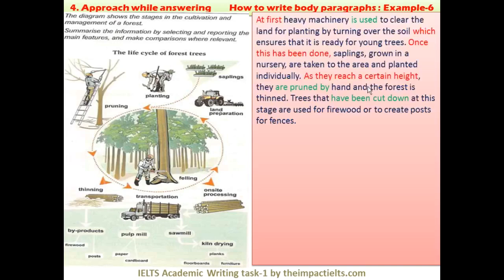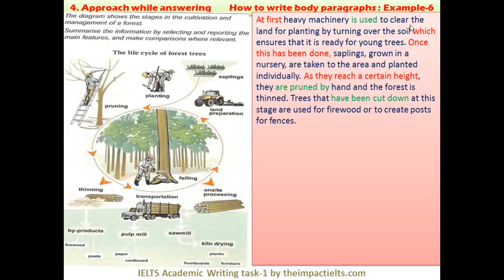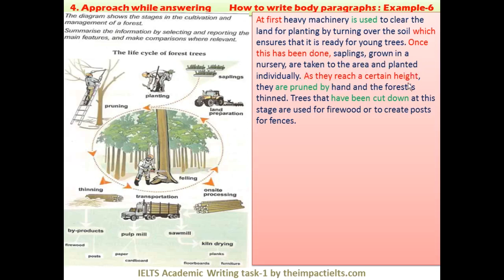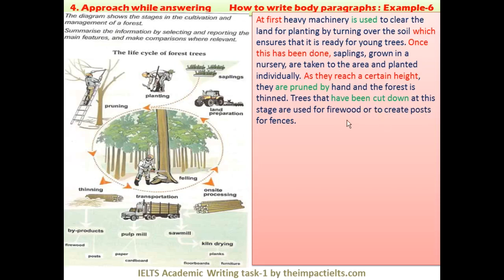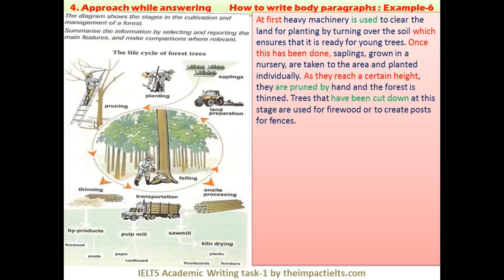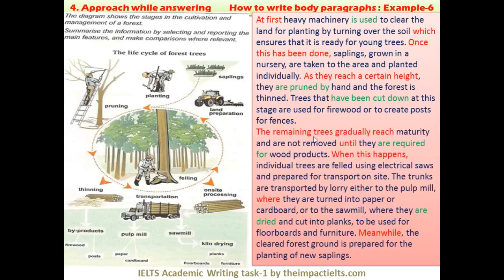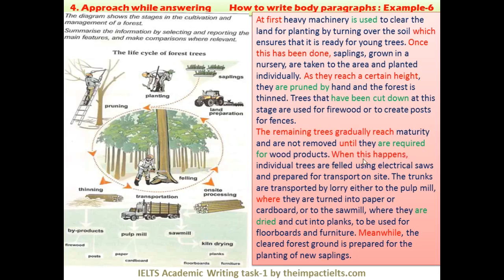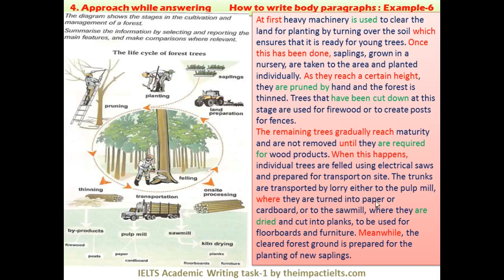How to write the Body Paragraph of a Process Diagram in IELTS Academic Writing Task 1?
Hello everyone;
IELTS Academic Writing Task 1 Tips and Tricks. How to write the Body Paragraph of a Process Diagram in IELTS Academic Writing Task 1? Example 6. Part 6. Question Type 6. Body Paragraphs in IELTS Academic Writing Task 1.